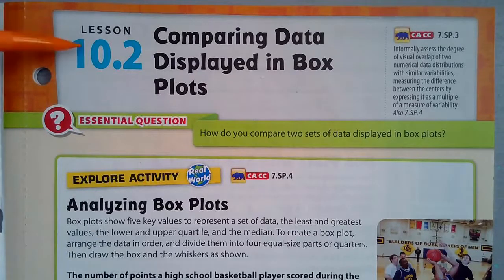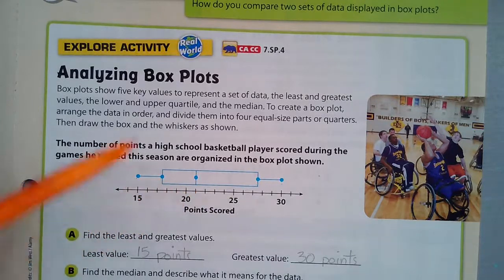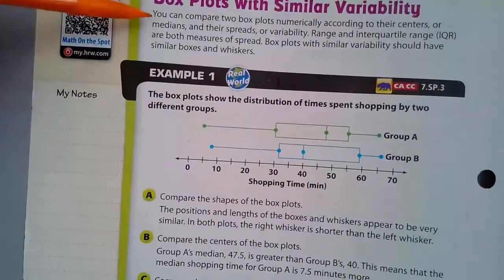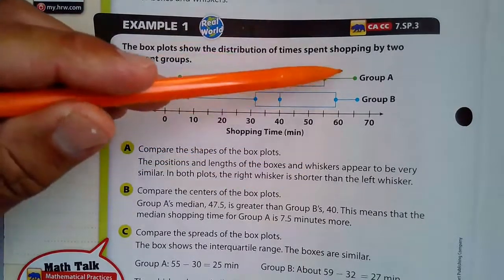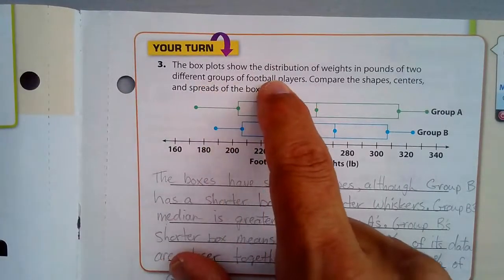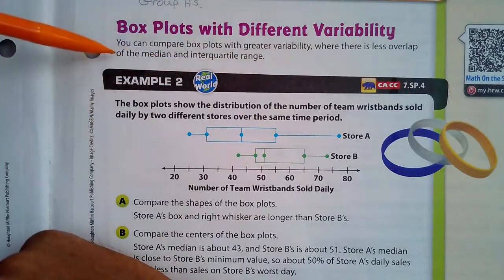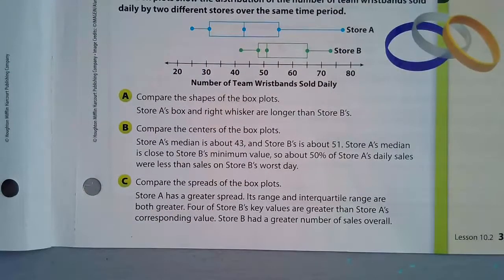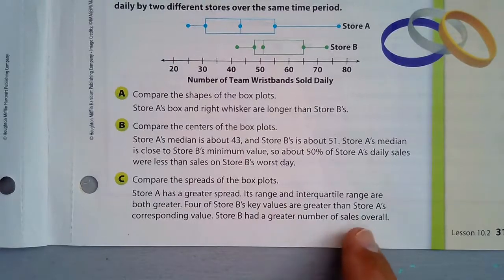Lesson 10.2 Comparing Data Displayed in Box Plots